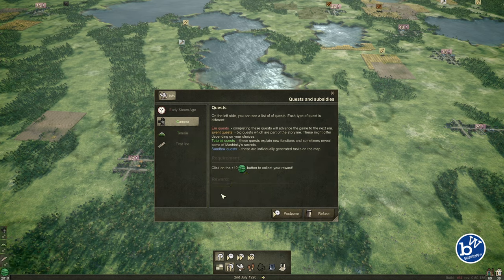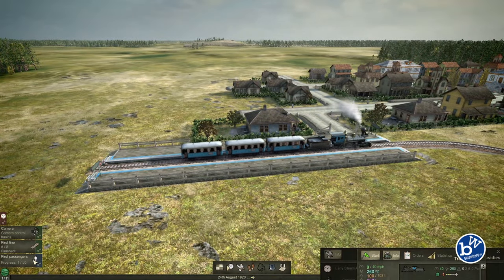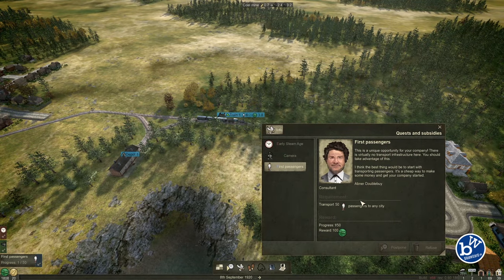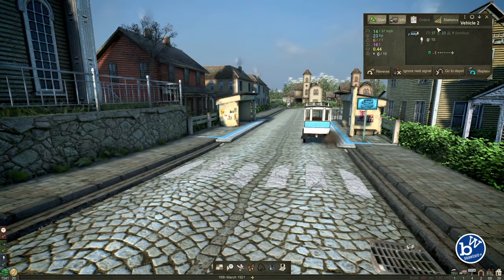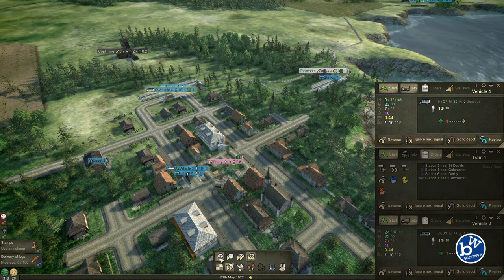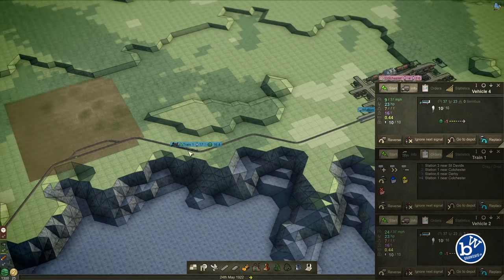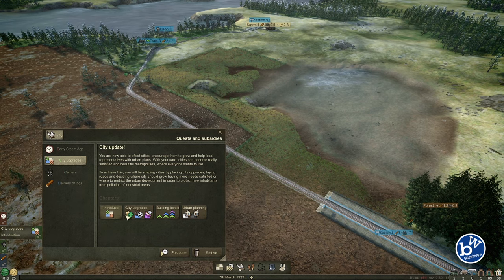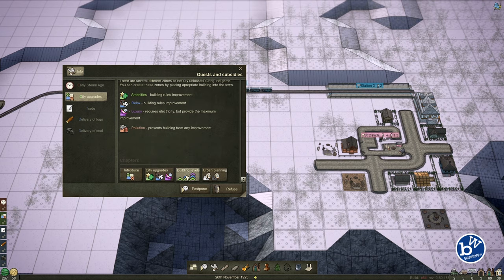Lets Play Mashinky the Transport strategy game with no people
Lets play Mashinky the Transport strategy game.